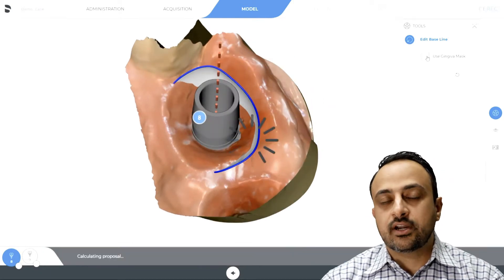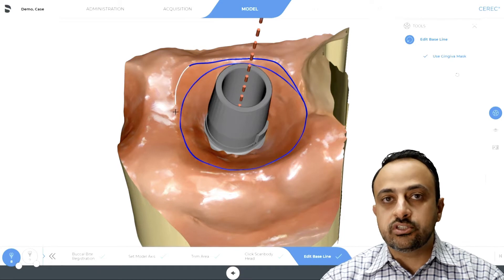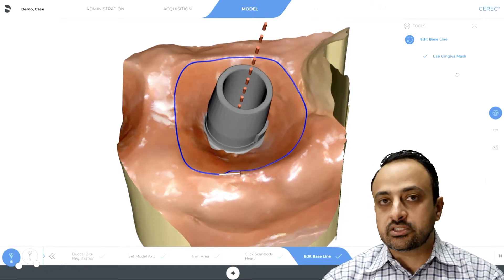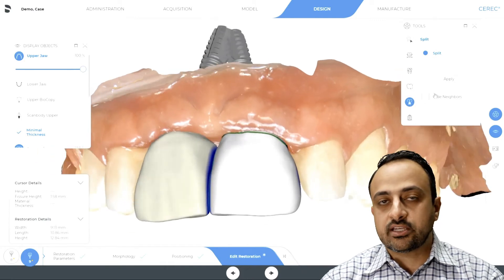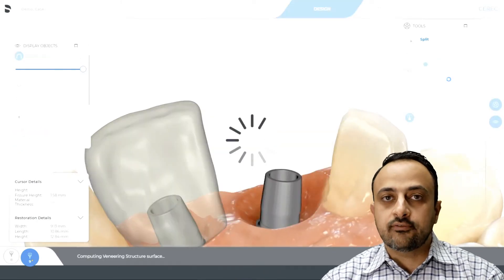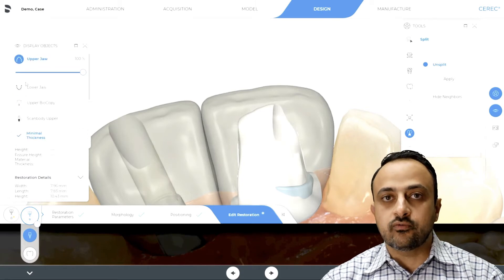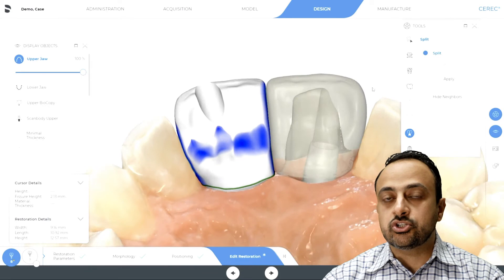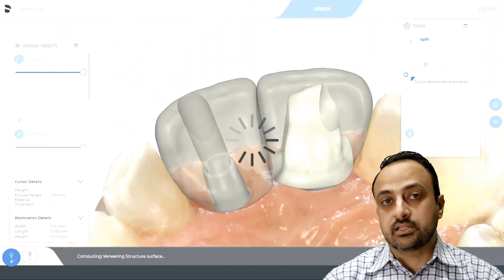Tip of the Day: Edit Baseline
This video will discuss how to split abutments and crowns with the CEREC software.